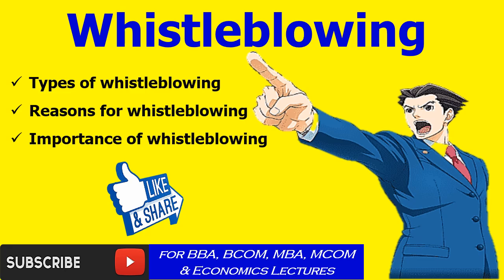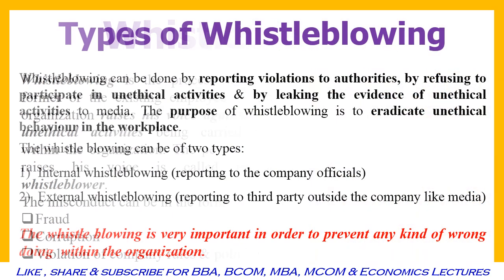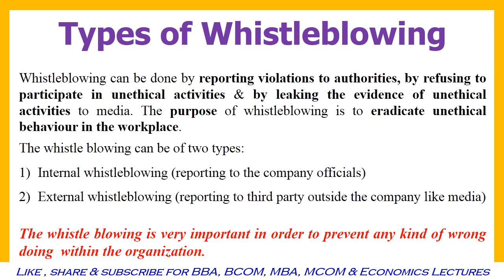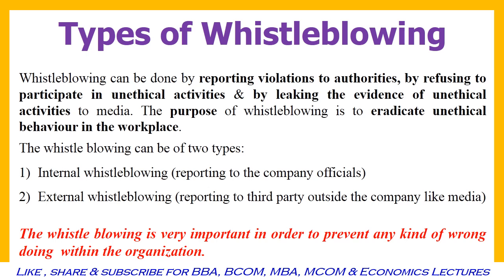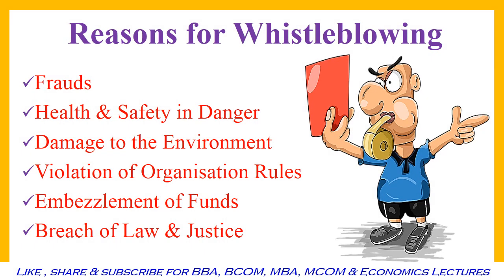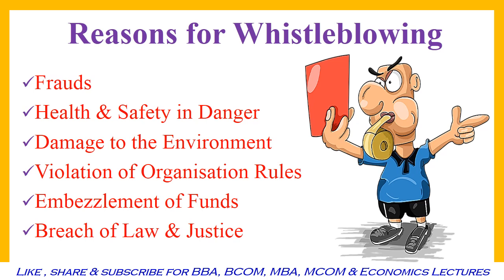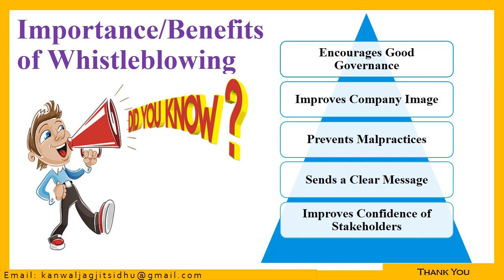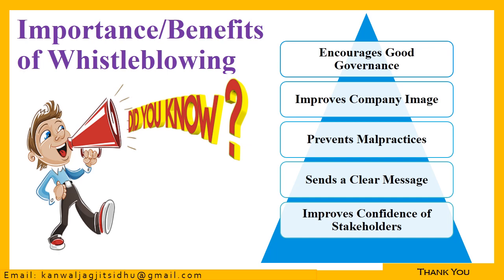Whistleblowing | Reasons of Whistle Blowing | importance of whistle blowing | MBA | BCOM | BBA